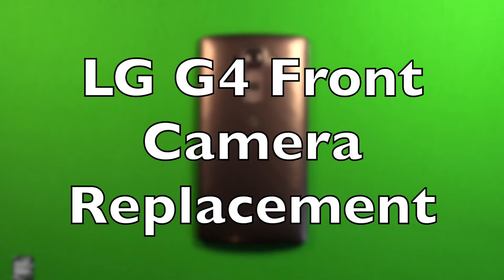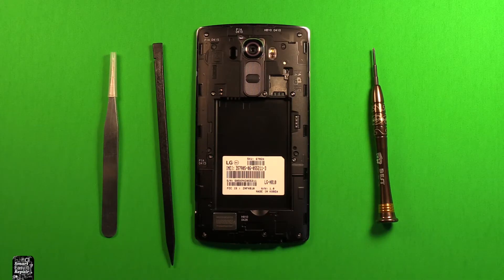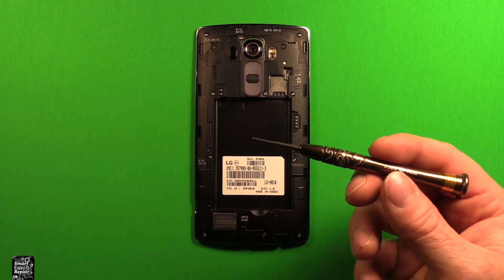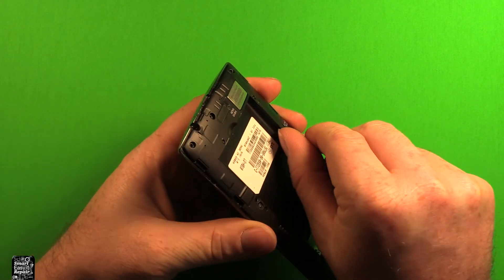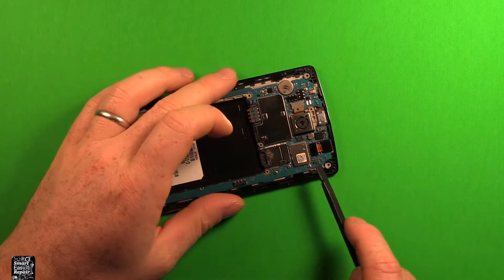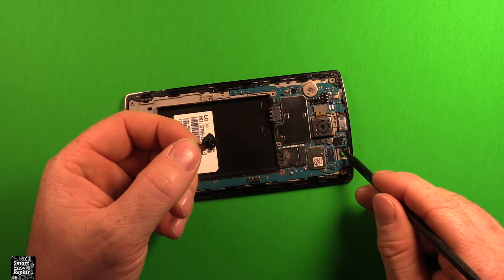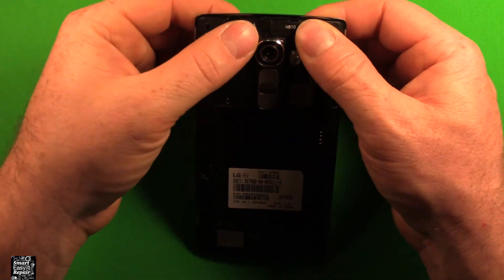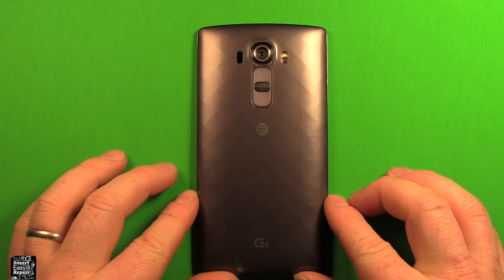LG G4 Front Camera Replacement How To Change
LG G4 front camera replacement. How to change the front camera in the LG G4. LG G4 front camera swap. LG G4 front camera fix. LG G4 front camera replacement repair do it yourself and save a lot of money. LG G4 front camera replacement DIY. Smartphone repair do it yourself DIY is the way to go.

here is the best place I found to get a new front camera.
here you can check out the LG G4 phone if you are interested...